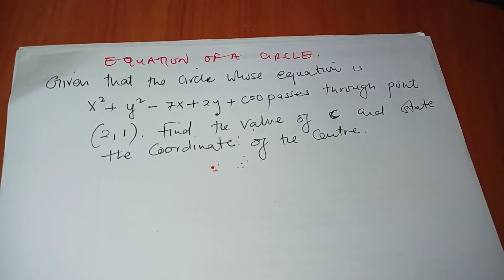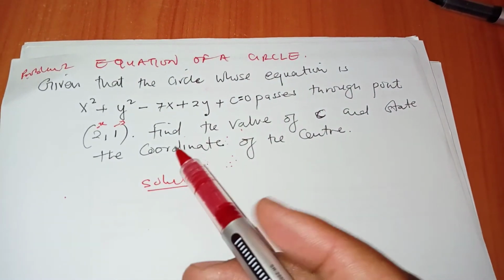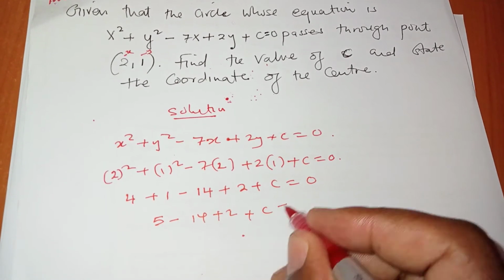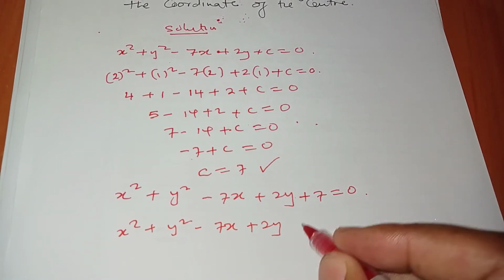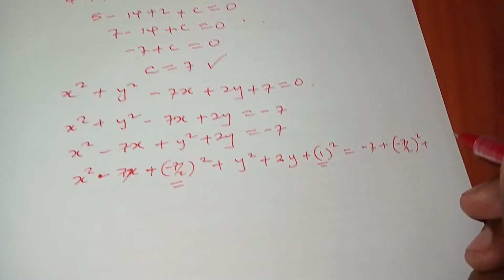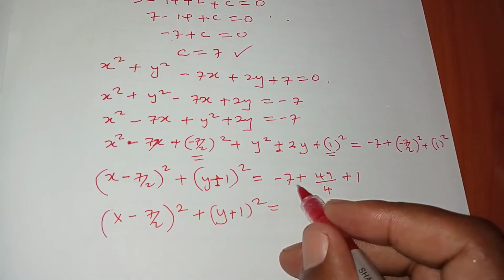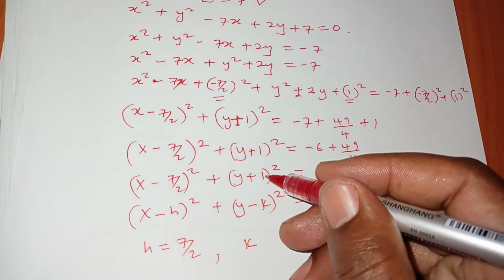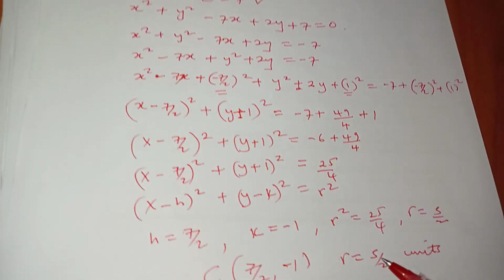EQUATION OF A CIRCLE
this video helps you to calculate the center and radius of a circle given an equation of a circle.